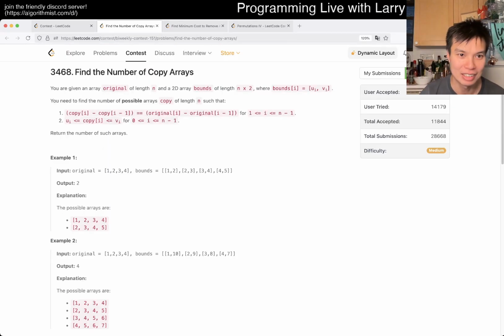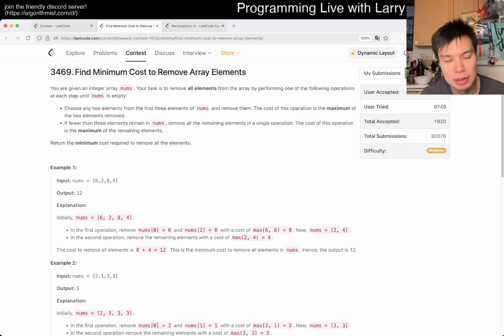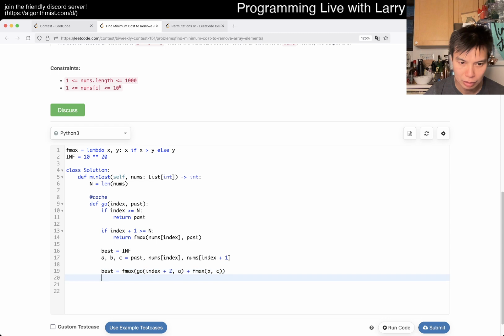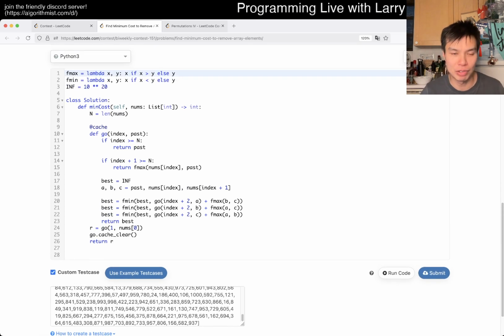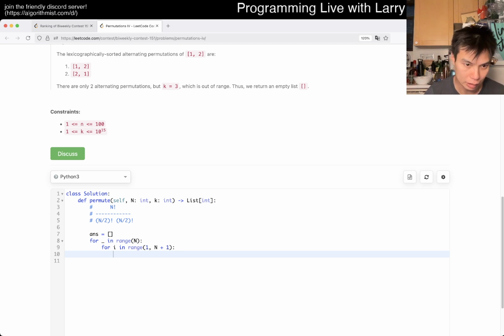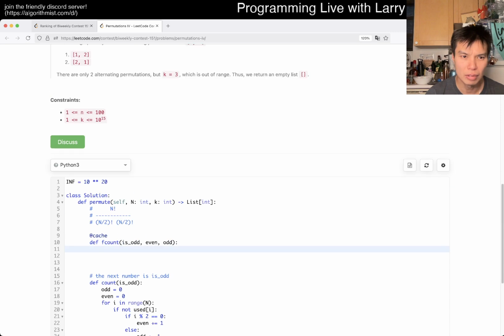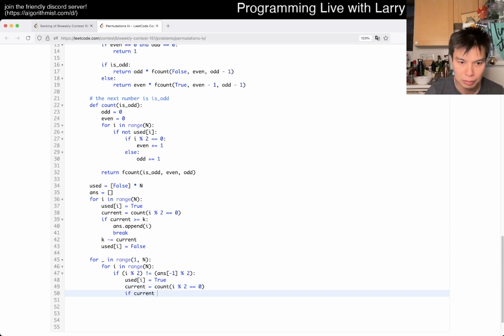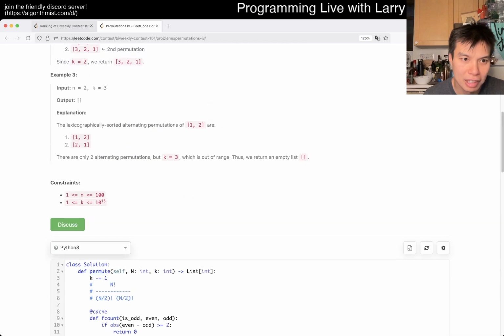Back to old Leetcode! Leetcode Biweekly Contest 151 (Virtual 90th) with commentary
Larry participates in the Leetcode Biweekly Contest 151, finishing Virtual 90th

0:00 Start
1:02 Q1
1:30 Q2
4:40 Q3
14:35 Q4

Retro - This set reminded me of a classic Leetcode set, and able to finish in 30 minutes.  Silly LC related things of course, on Q3 also brings that back as well.  Classic.  Also nice to finish near the top as a result.

Live commentary!